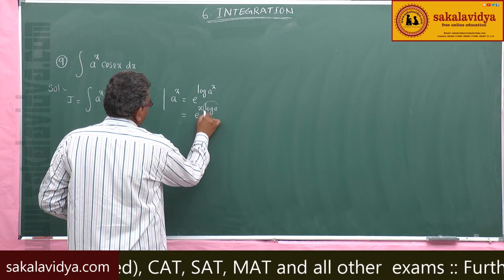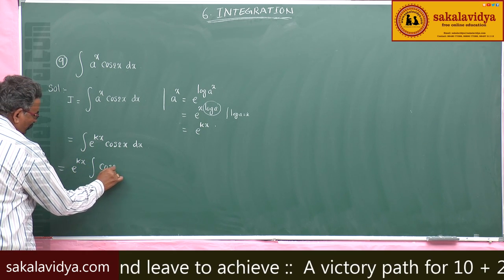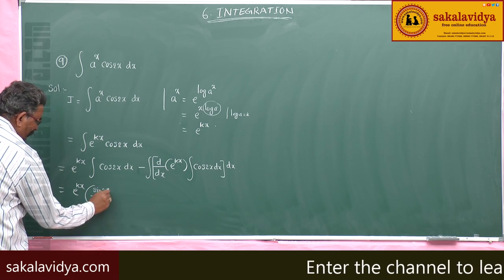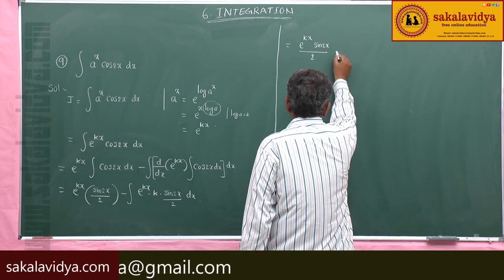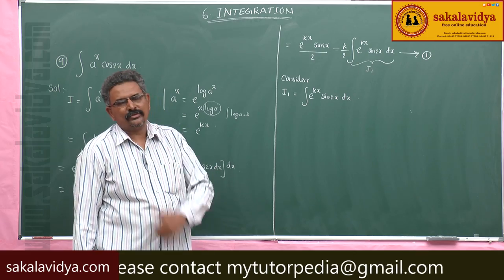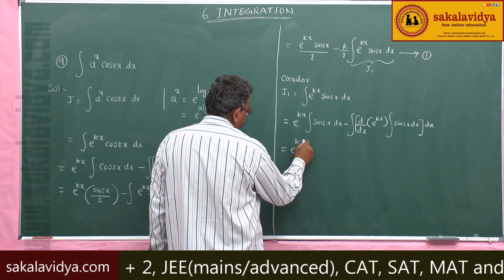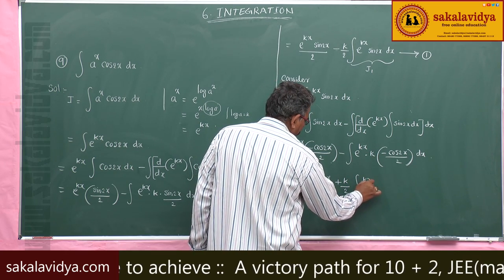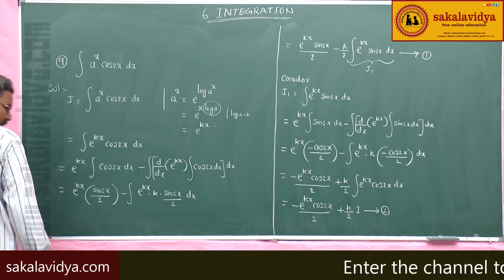INTEGRATION PART 53